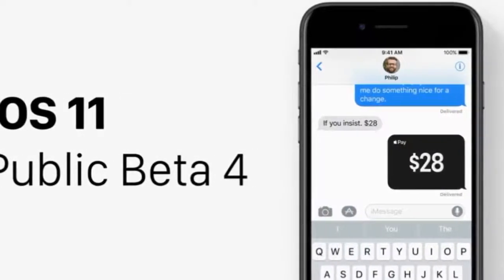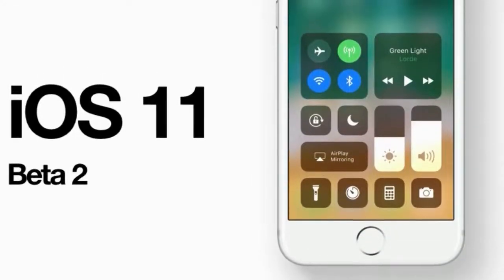Apple Seeds Fifth Beta of iOS 11 2 5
Apple Seeds Fifth Beta of iOS 11.2.5 to Developers and Public Beta Testers

Apple today seeded the sixth beta of an upcoming iOS 11.2.5 update to developers, one week after seeding the fifth beta and a little over a week after releasing iOS 11.2.2, an update designed to mitigate a serious hardware-based vulnerability called "Spectre."

Registered developers can download the iOS 11.2.5 beta from Apple's Developer Center or over-the-air once the proper configuration profile has been installed from the Developer Center.
iOS 11.2.5 introduces a new feature that allows Siri to play daily news podcasts when queried about the current news. Siri will offer up news from The Washington Post by default, but you can also choose to switch to Fox News, CNN, or NPR.

The new audio news feature, which appears to have been developed for use with Apple's upcoming HomePod speaker, is invoked when using Hey Siri or asking Siri about the news when using CarPlay or with headphones connected - essentially any situation where you're not looking at the display of an iOS device. If you activate Siri using the side button or Home button of a device, standard Apple news headlines are provided instead of the audio-based news highlights.

It's not clear what other new features, if any, will be included in the iOS 11.2.5 beta. We didn't discover other noticeable outward-facing changes in the first four iOS 11.2.5 betas, so it's possible this update focuses mainly on bug fixes and security improvements aside from the Siri news update.

If that's the case, we may not know the extent of what's in the update until it sees a public release.

Apple is supposed to be releasing an iCloud Messages feature that was pulled from the iOS 11 release, but there has been no indication of when we can expect iCloud Messages to be reintroduced. Should new features be discovered in the fifth beta of iOS 11.2.5, we'll update this post.

Created by : Hy Tech Chanel